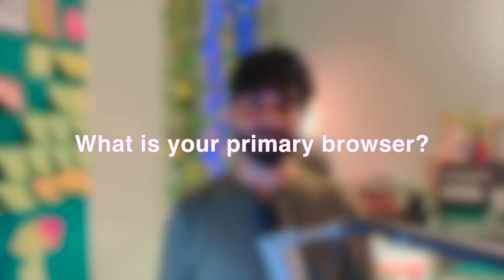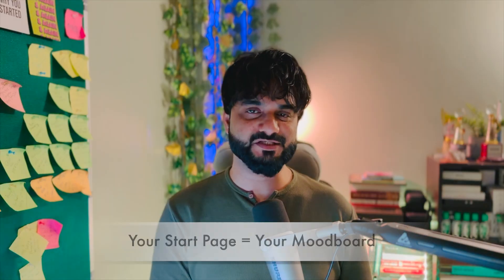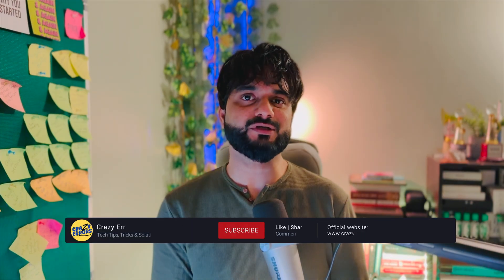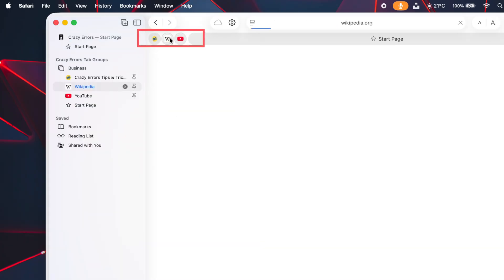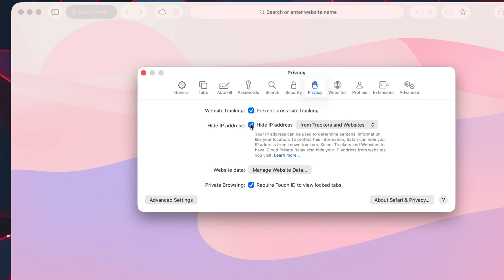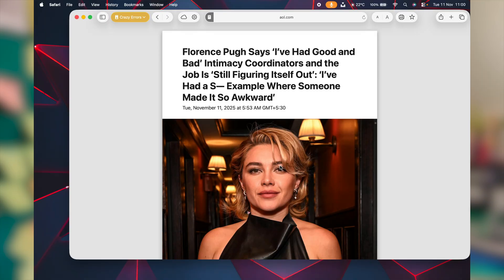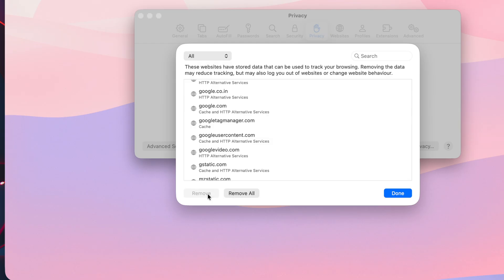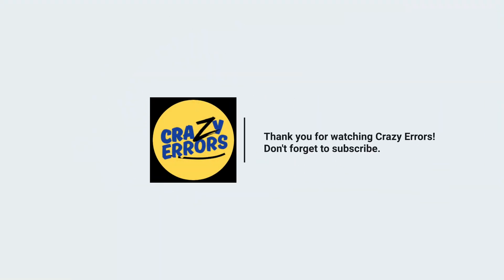10 Hidden SAFARI Tricks on Mac You Must Know (macOS Tahoe)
Unlock Safari’s most powerful hidden features, settings, customizations, and privacy tools that Apple never explains clearly!
In this video, I’ll show you 10 Safari tricks that will make your Mac browsing experience faster, cleaner, safer, and more productive — all using built-in settings on macOS 26 Tahoe.

Whether you use Chrome, Firefox, or Safari, these tips will help you switch confidently and master Safari like a pro.

Chapters / Timestamps
00:00 – Safari tricks you never knew existed
00:24 – Profiles for work & personal life
01:25 – Customize your Start Page
03:01 – Tab Groups that sync across devices
04:17 – Enable iCloud Sync (history, bookmarks, tabs & more)
05:04 – Privacy & Tracking Shield
05:38 – Private Relay + Hide My Email (iCloud+)
06:00 – Control site permissions
06:36 – Reader Mode automatically
07:38 – Create website shortcuts
08:07 – Website Data & Extension cleanup
08:41 – Develop Menu (power-user tools)
09:25 – Outro + recommended videos

💡 What’s inside this Safari Mastery video?
You will learn how to:
Use Profiles to separate work & personal life
Customize Safari’s Start Page
How to customise Safari toolbar
Change background in Safari
Create & sync Tab Groups
How to pin tabs in Safari
Sync Safari across all Apple devices
Enable powerful Tracking Protection
Use Private Relay & Hide My Email
Block pop-ups & auto-play
Enable auto Reader Mode
How to create website shortcuts in Safari
Create Dock shortcuts for websites
Clean up old website data
Use the Develop Menu to empty caches & disable extensions
Convert Safari in iPhone/iPad display mode

👉 Crazy Errors delivers Tech Tips, Tricks & Solutions for Mac, Windows, Printers & Software — explained in easy language so everyone can follow.
🔒 YubiKey 5C NFC Security Key
 — Add extra security to your Apple ID & logins.
💾 Samsung T7 Shield SSD
 — Fast, durable storage for backups & files.

By implementing any steps from this video, you agree that Crazy Errors is not liable for potential issues, data loss, or damage.

🤝 Partnerships: Supported by Xpertech Solution LLC (IT Support & Consulting) and Tesspro*(Web Design, SEO & Digital Marketing). *Paid services offered separately.*